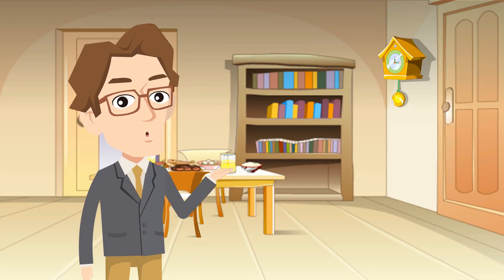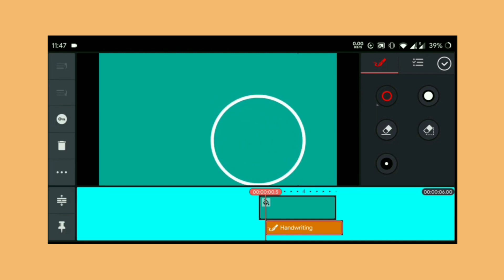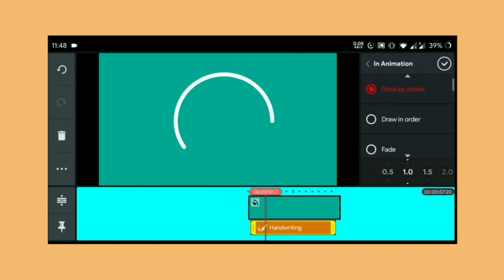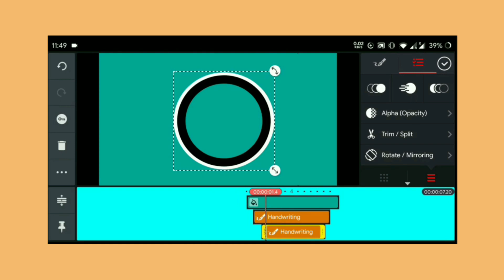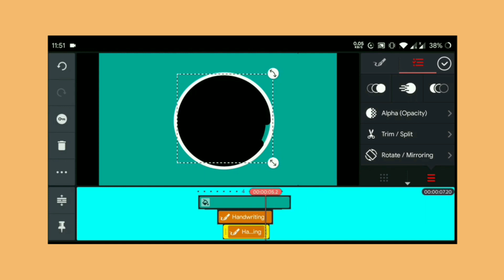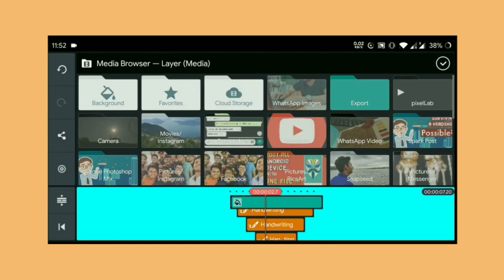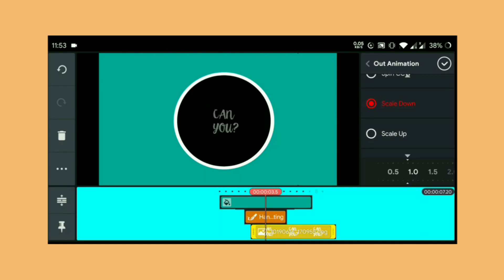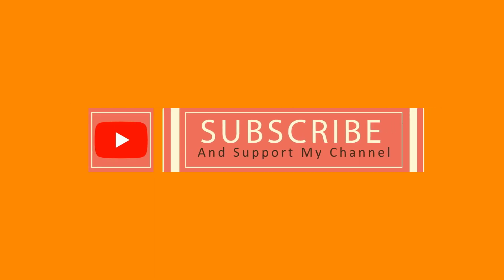KineMaster tutorial - Simple Logo Animation tutorial | Make amazing animated logo only by phone!!!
All of you guys know that we can make a simple 2D logo come to life with Adobe After effects right? Wrong!! We can make a simple logo animation on our smartphone with only KineMaster video editing app.

With KineMaster you can give your logo in and out animation as well as add typography. You do not need any after effects or motion graphics skills for this video. And with chroma key or green screen you can use this logo animation on any video.

This is a very basic and easy tutorial for someone who does not have much time to get familiar with all the little features of kinemaster's and just simply wants a clean and cool looking animation of their logo.

Watch the video till the end and gift yourself an awesome logo animation.

If this video was helpful to you, help me out as well by supporting me.

~~~ IF YOU LIKED THIS VIDEO PLEASE MAKE SURE TO GIVE IT A THUMBS UP, AND SHARE IT WITH YOUR FRIENDS WHO WANTS TO LEARN A COOL LOOKING ANIMATED LOGO FOR THEIR PROJECT ~~~